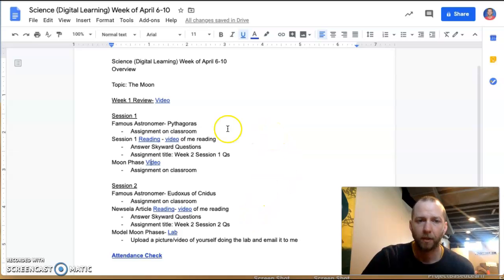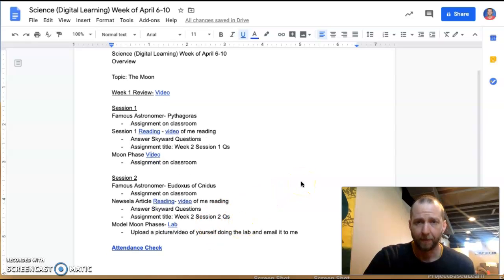Week 2 Overview